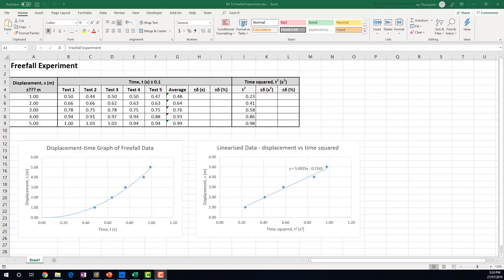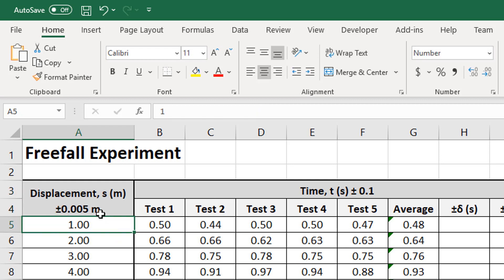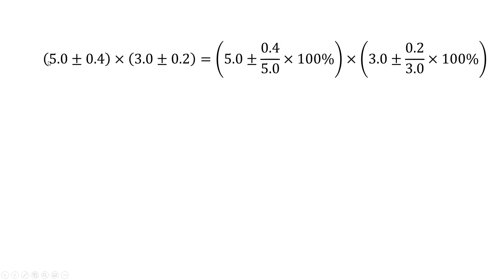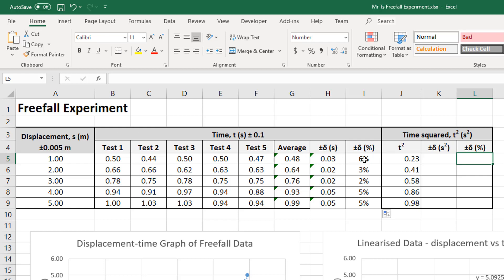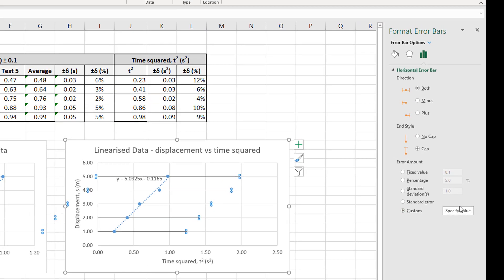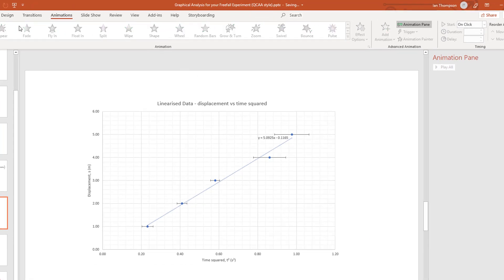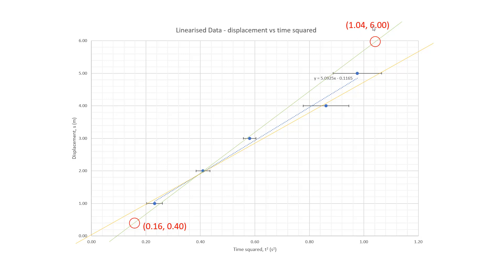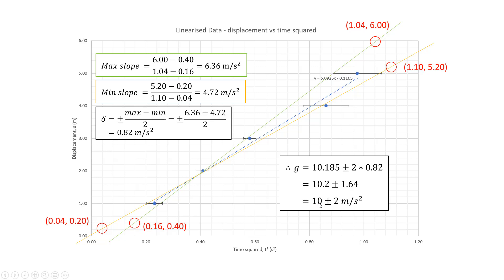Freefall experiment (QCAA style) - Part 2: Uncertainy Analysis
Part 2 of 2 of the graphical analysis of the freefall experiment for my Physics students using QCAA conventions.